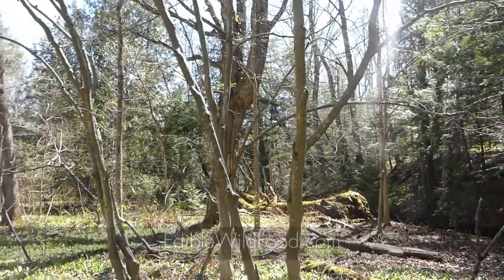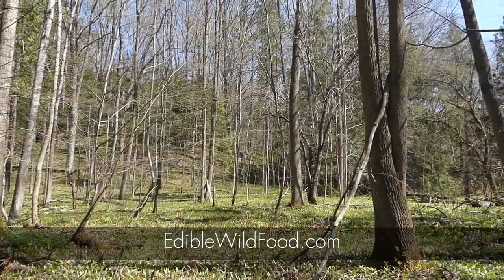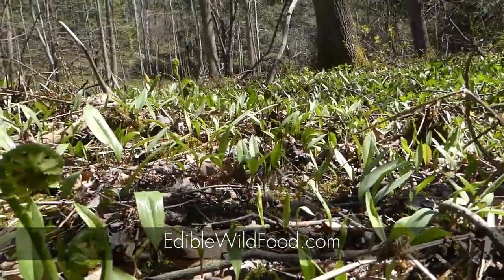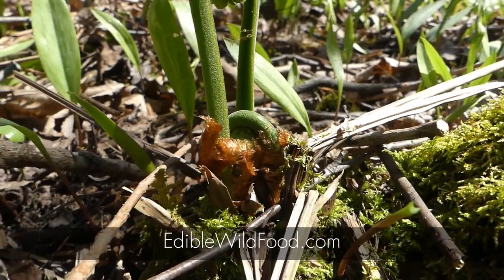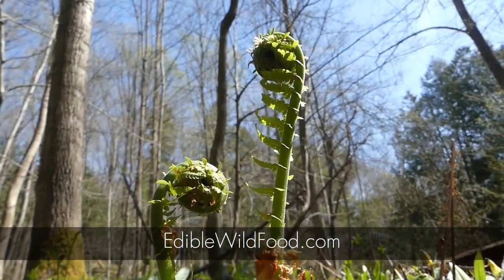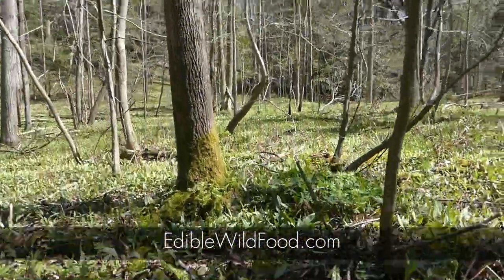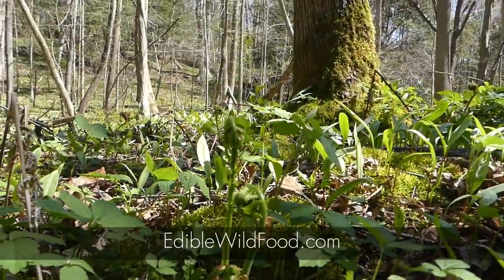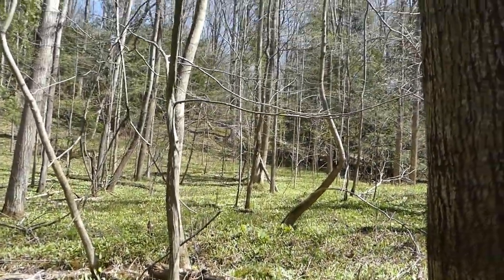Fiddlehead Hunting Part Two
Check out how ostrich fern (Matteuccia struthiopteris) fiddleheads appear in the early stages of growth. (Please practice sustainable harvesting practises for fiddlehead gathering so generations to come can enjoy them as well!)